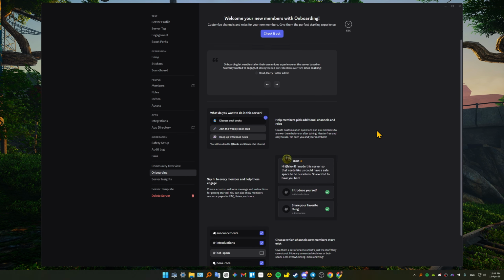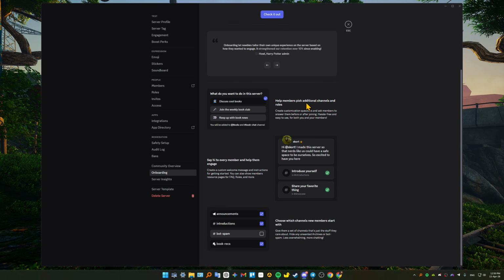How To Make an Anime Discord Server (Quick and Easy)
Greetings guys and welcome to the best online tutorials channel! This video offers a complete "discord tutorial" on "how to make a discord server", focusing on setting up community features. We'll guide you through the initial "discord server setup" and demonstrate efficient "community management" techniques. This "discord guide" is perfect for anyone looking to understand "how to make a server" that thrives.